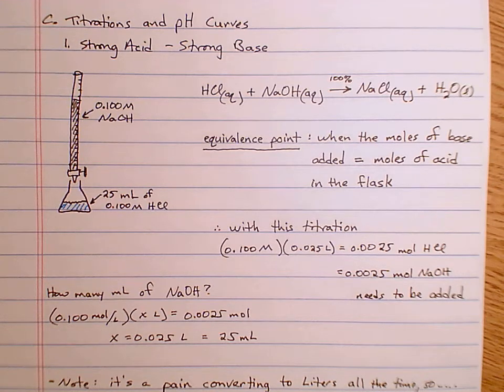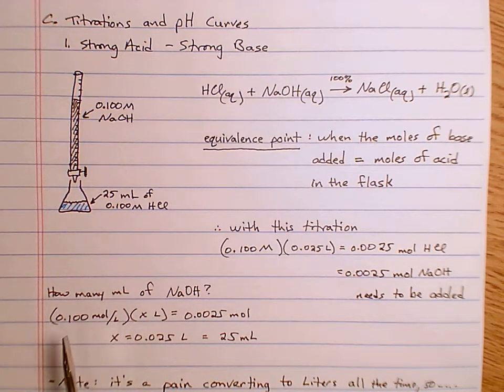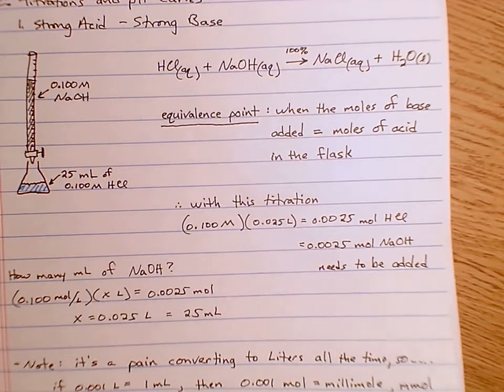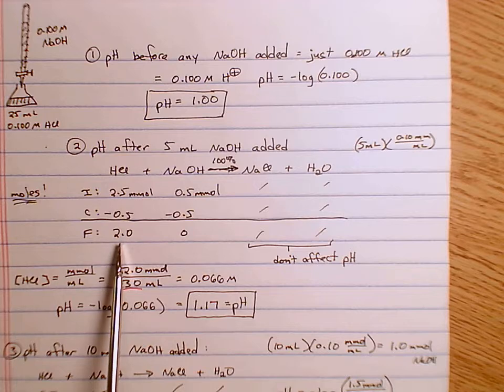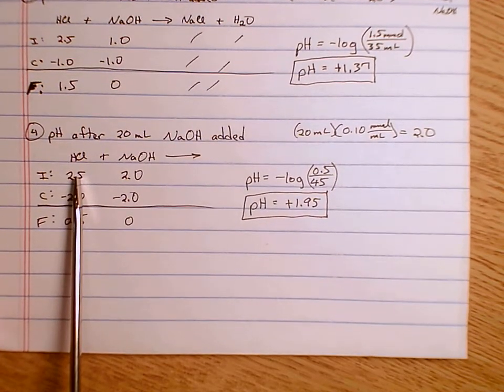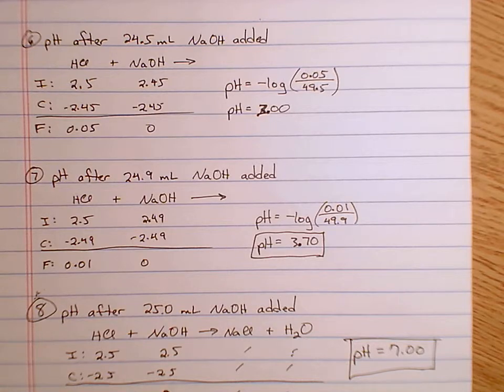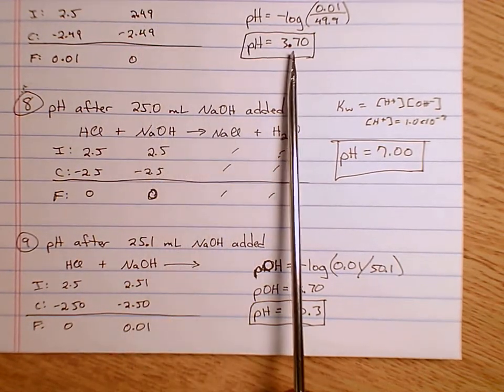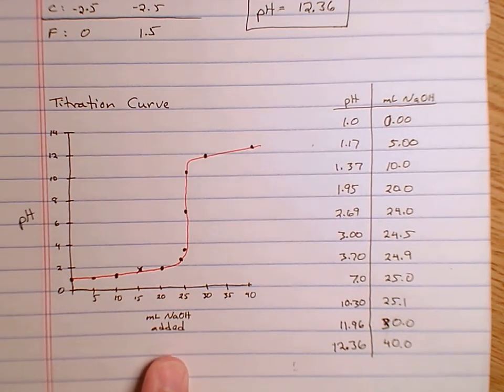Titrations SA SB